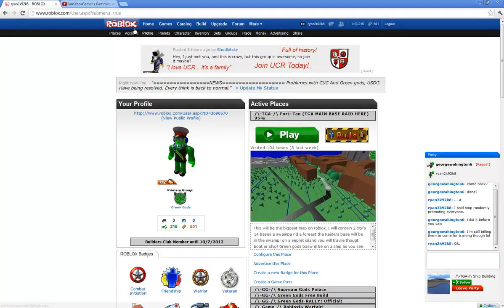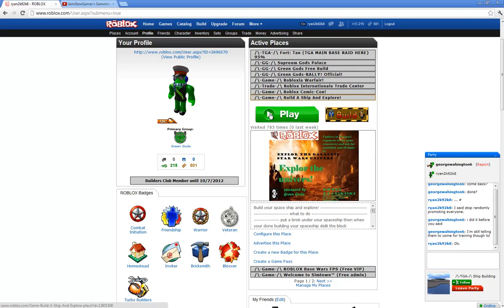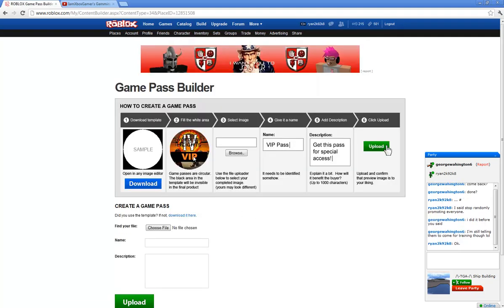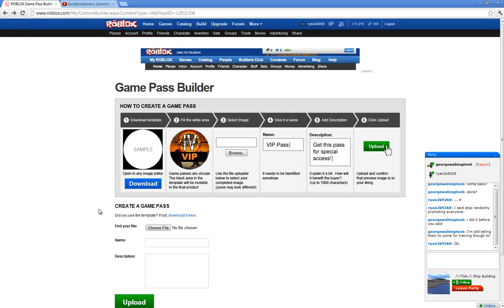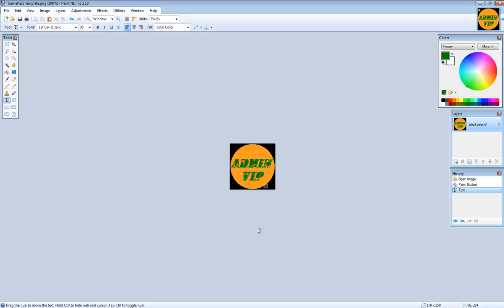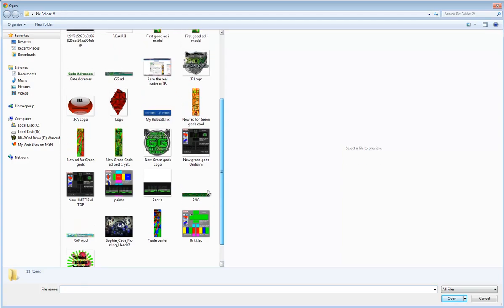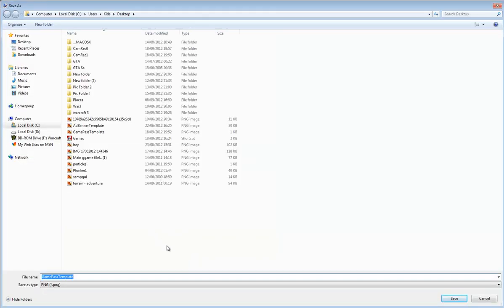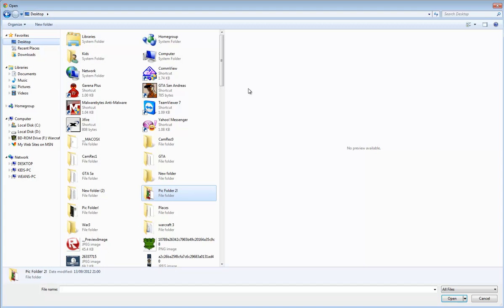[Tutorial] How To Make A Roblox Game Pass (2015)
This is how to make the new Roblox game pass and how to use it and make it.